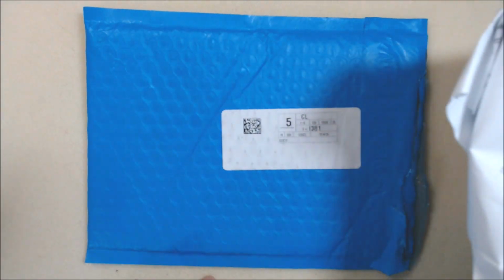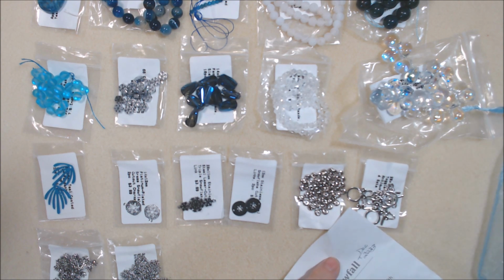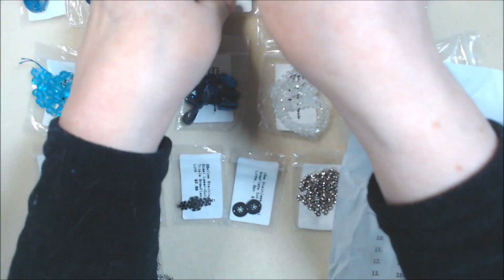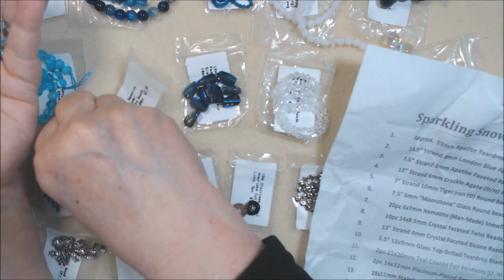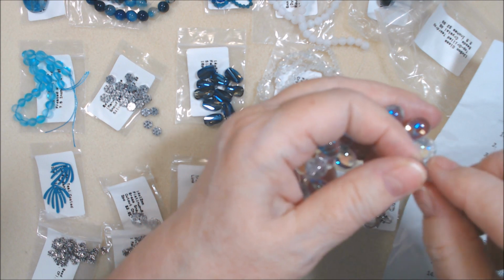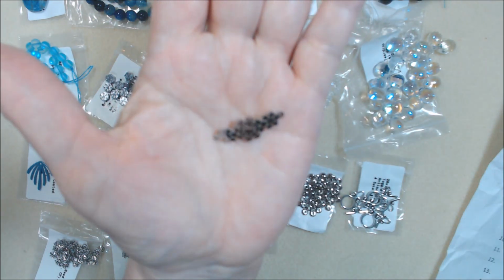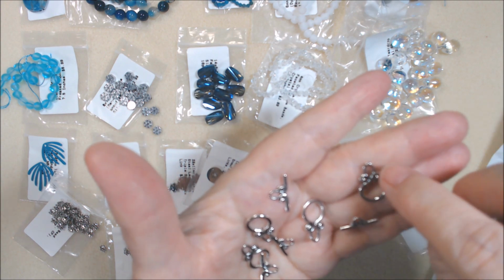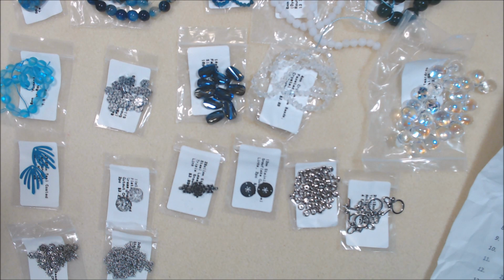REVEAL of BARGAIN BEAD BOX - December 2023 - Sparkling Snowfall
I started the Bargain Bead Box subscription again, so December 2023 is my first one.   COME SEE!  Also, come back tomorrow to see at least one item I'll make with this beady "box"!